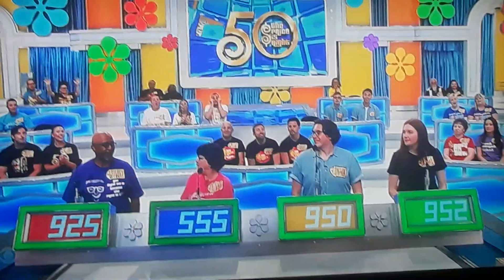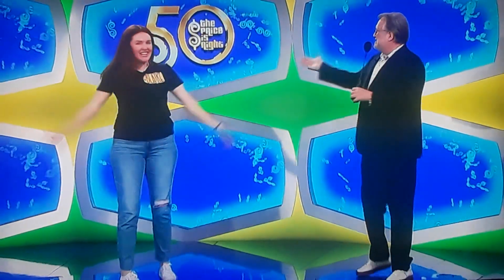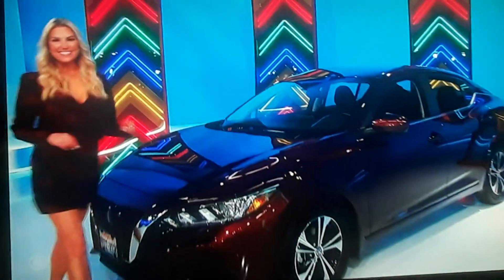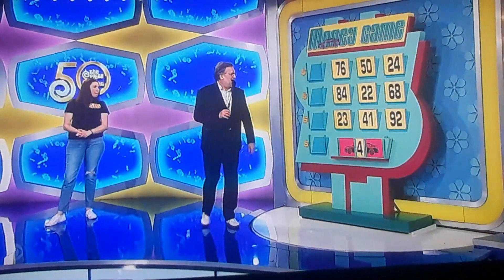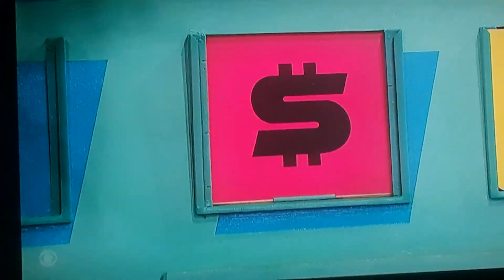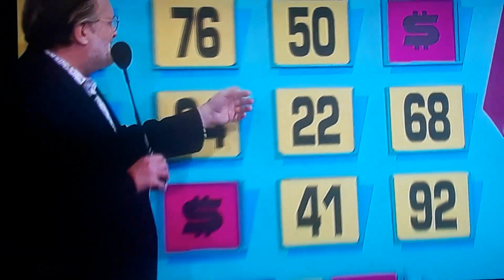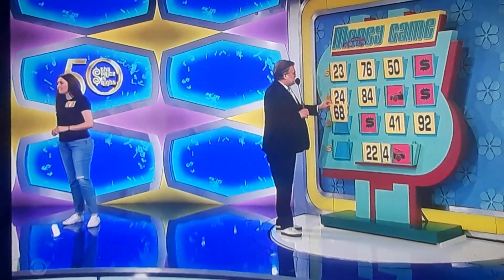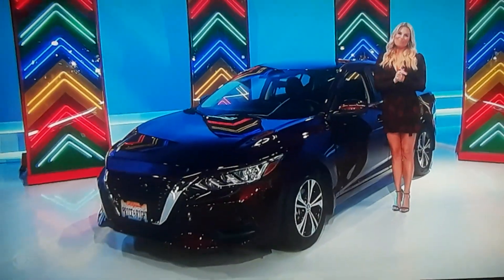The Price Is Right "Money Game" 5/30/2022